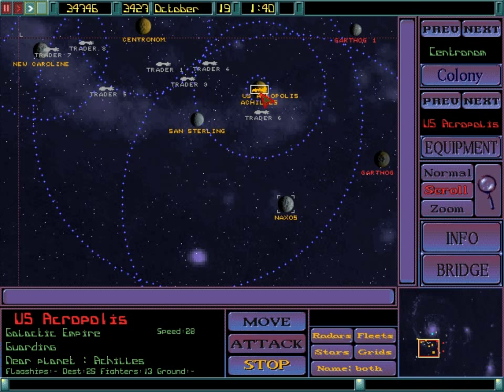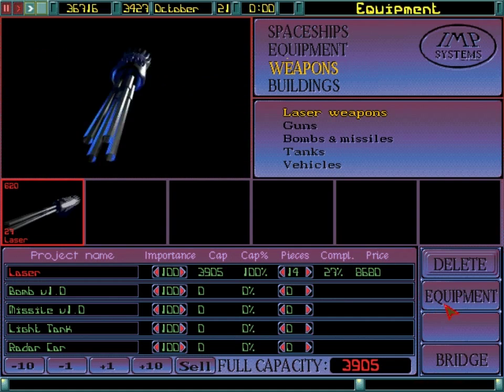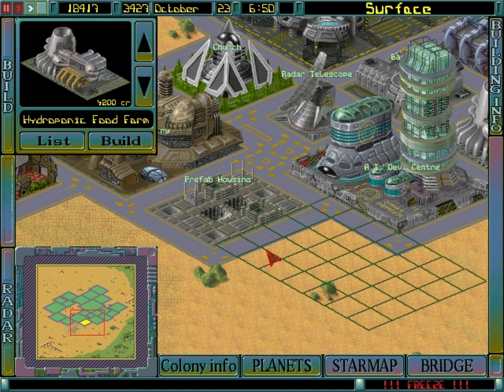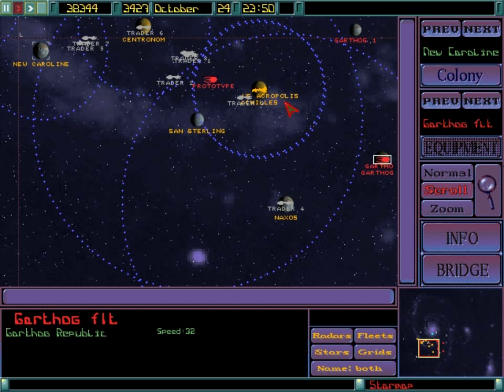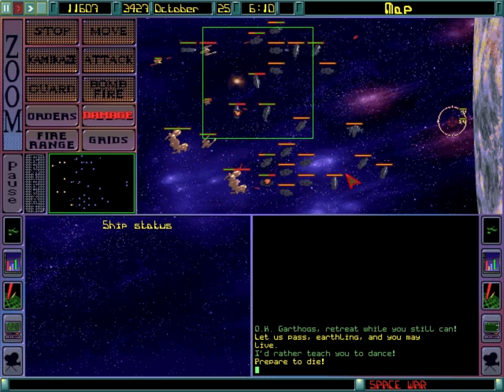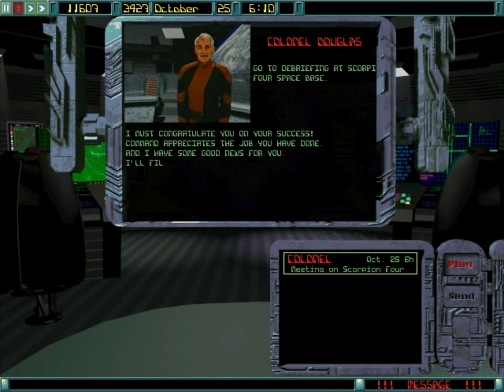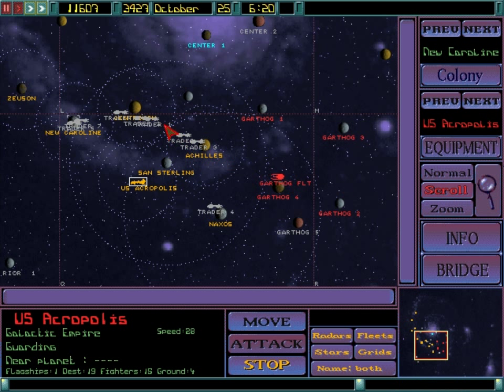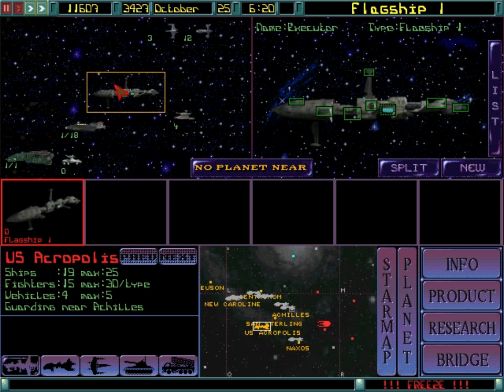Let's Play - Imperium Galactica - 13 - A New Sector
The Garthog attack in force and also have stolen a very precious prototype. We need to deal with them as fast as possible.

This latest victory will ensure us another promotion and more planets to command. Finally we have the option to do research too and catch up to the enemies technology.